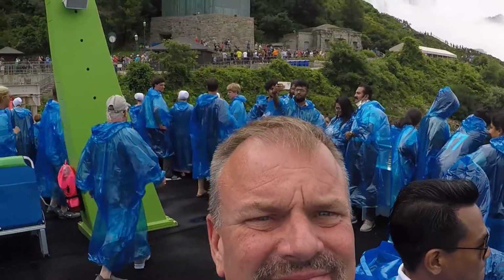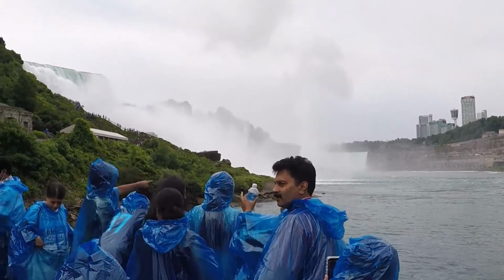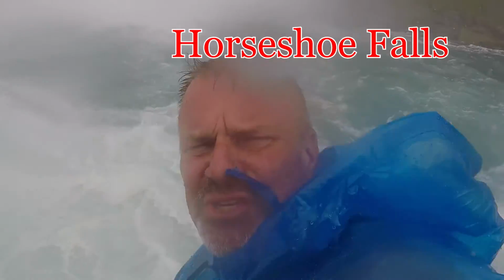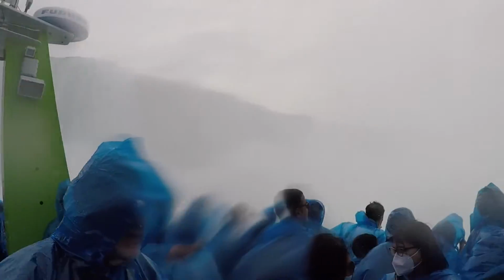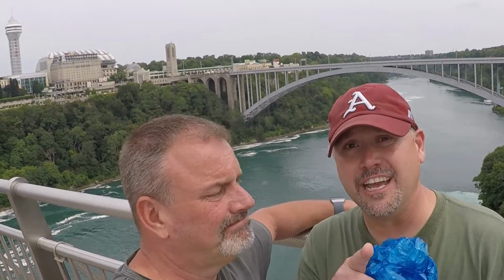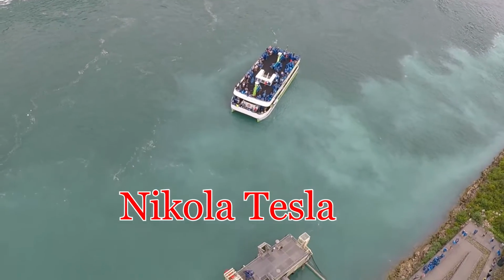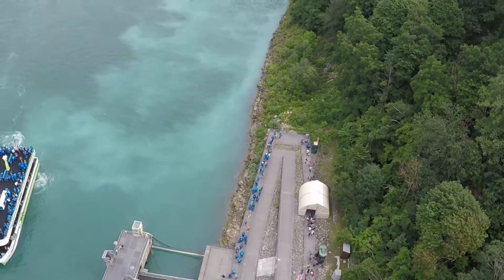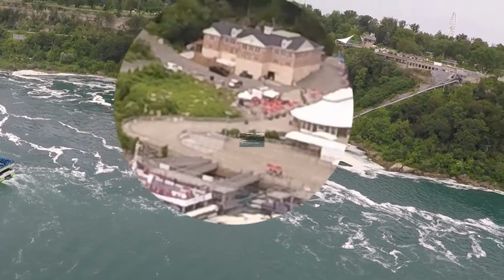RVers in Niagara Falls | Getting SOAKED!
We are RVers in Niagara Falls riding the Nikola Tesla electric observation boat by Maid of the Mist and it was wonderful!  If you're driving through, you definitely need to check this out!

We are Dan and Kevin, two retired Air Force veterans. We hope to entertain and inform you of our life on the road as full-time RV'ers.  We currently travel with our Siberian Husky Avalanche "AVA" Rose (1 yr) AKA "Roadie"!

Don’t forget to ring that Bell icon and select “all” so you can be notified when we release a new video. We really appreciate it as it helps us grow our channel and bring you more content.
Our Inception:
We downsized from a three bedroom house in November 2017 to a 2000 Fleetwood Southwind Class A. We dubbed her Southwind Sally. We did some minor renovations with paint and adding new window treatments.  In December 2018 we purchased our fifth wheel. It is a 2014 Forest River Columbus 320 RS by Palomino. In February 2020 we hit the road before the COVID-19 Pandemic lockdowns started.

Those lockdowns forced us to hold up at the Tinker, AFB FamCamp in Oklahoma until May. We hit the road again traveling to Arkansas, Missouri, Illinois, Indiana (where we had floor work done on the Columbus), Ohio and Michigan. We decided we were going to try and make it to Colorado to see the sights, and made our way there. This is when we decided to create our channel.

We have been watching our favorite YouTube channels for years and decided maybe we should start to capture our own adventures. That decision produced our channel Compass Roadz and our first video.

Intro/Outro music:  “Even If the Sky is Falling Down” by Candelion